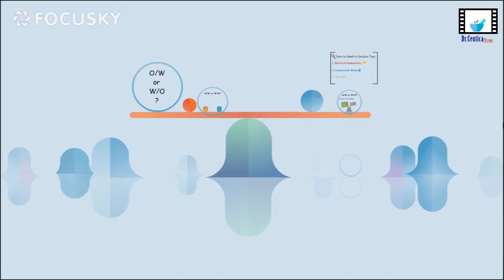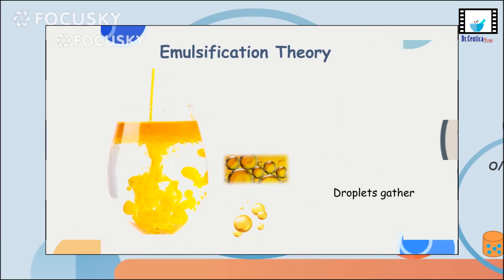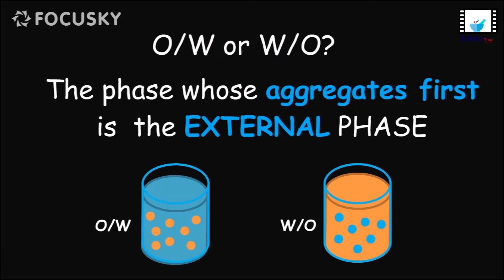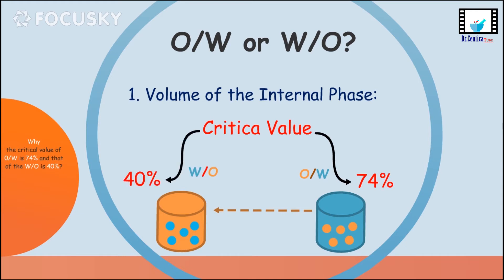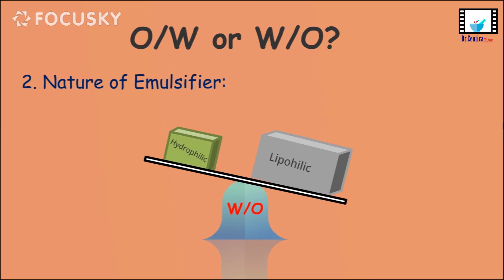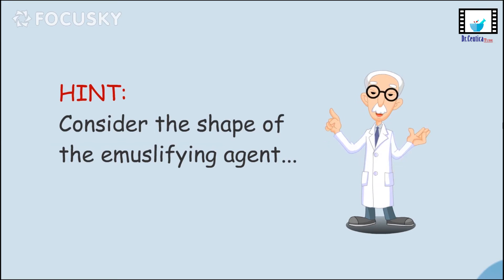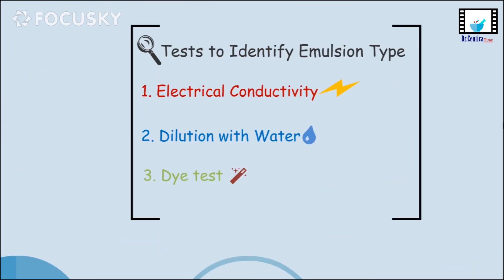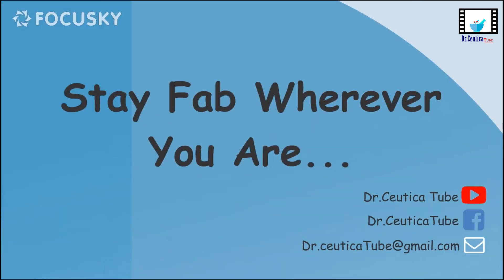Emulsion 3 | O/W or W/O emulsion?🧐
Curious about differentiation between types of emulsions from only reading the formulation? Or Do you want to know about the tests run to determine the type of the emulsion? 🤔🤔🤔

For either reasons, I recommend you enjoy watching this video 😃 You will definitely love it ☺️

As always: Stay Fab Wherever You Are😇